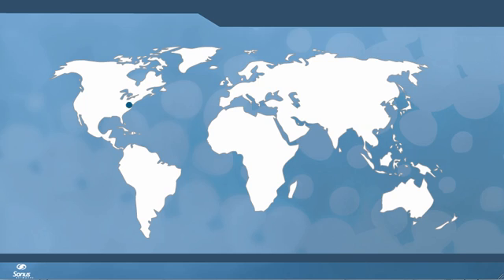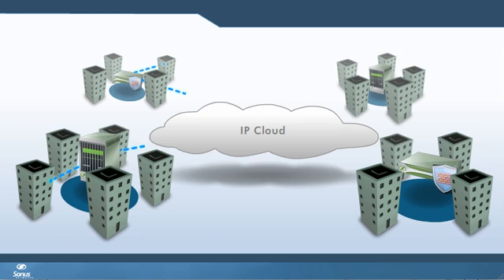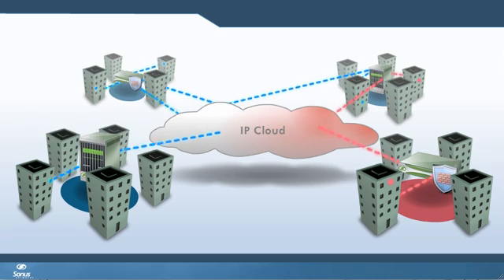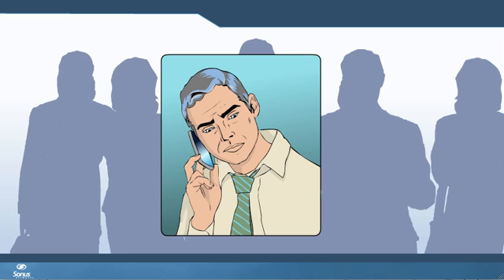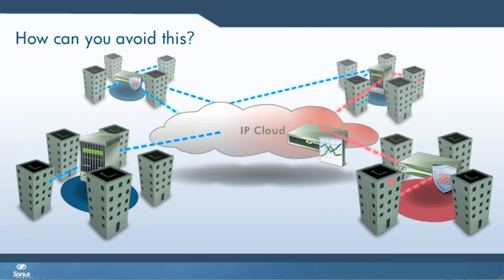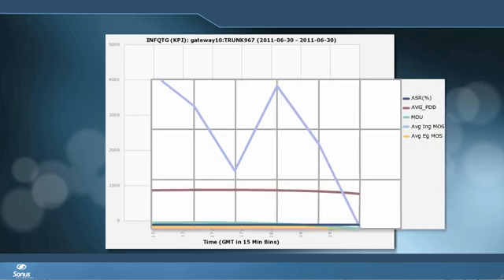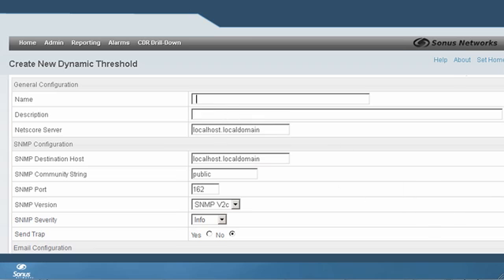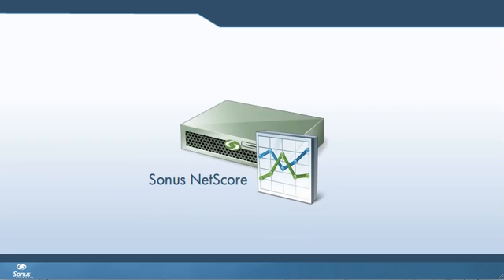Monitor Your Network with Sonus NetScore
Shifts in network traffic, transient overloads, outdated configurations and inefficient call routes can all negatively impact network's performance.  In order to keep your network running at optimal efficiency, you need to monitor and analyze the key performance metrics for each of your network elements.  Sonus NetScore is a powerful, standalone solution that automatically captures, scores and analyzes Call Detail records (CDRs) from your network elements, then transforms that data into actionable information through visual reports and alerts.